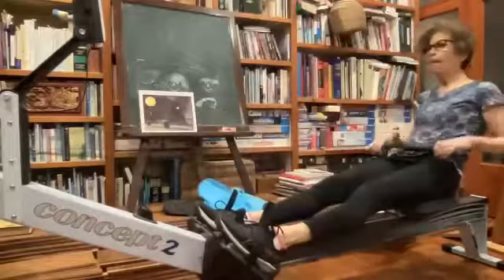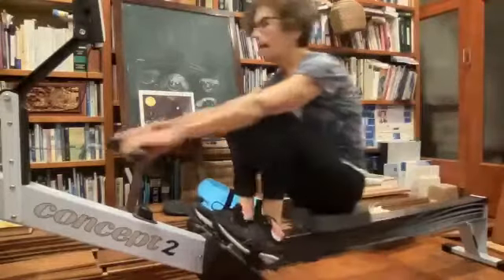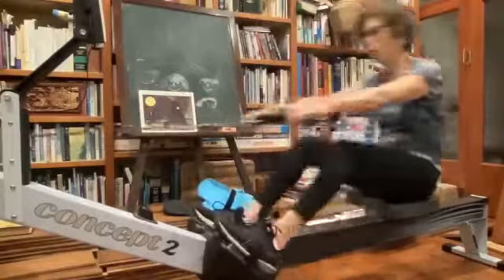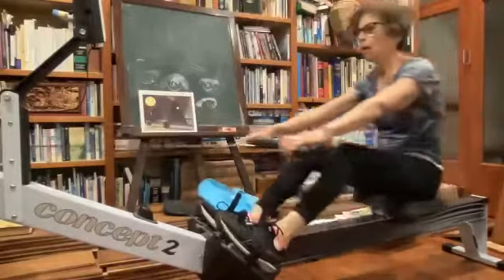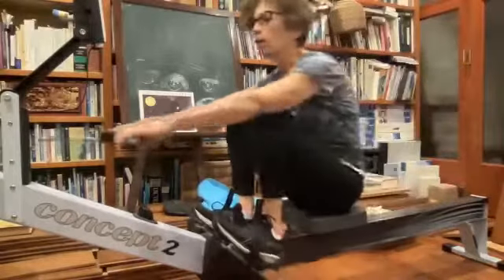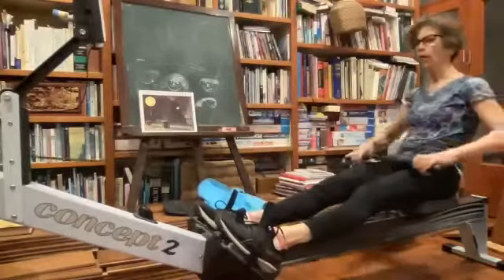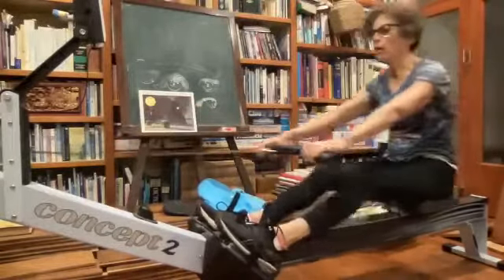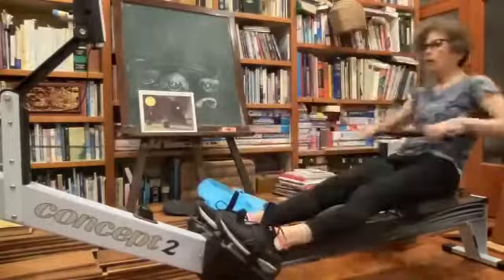02 11 22 Lesley 1